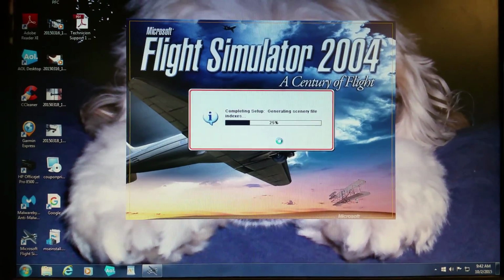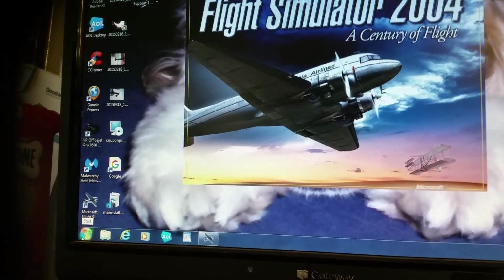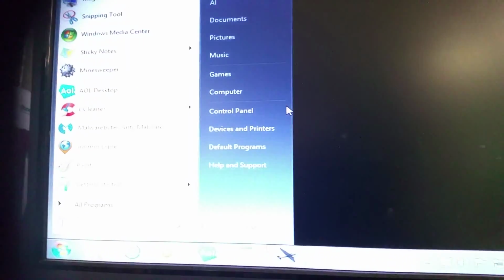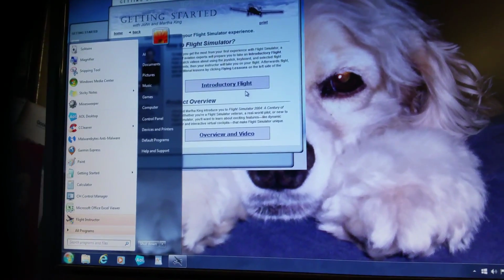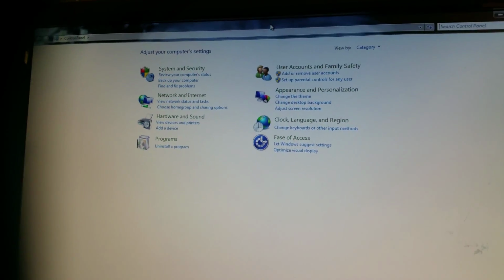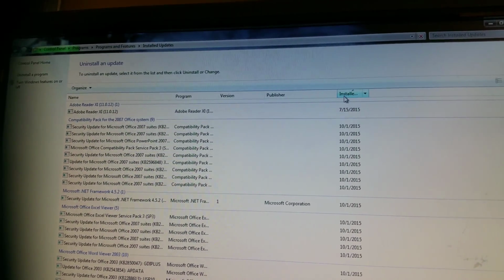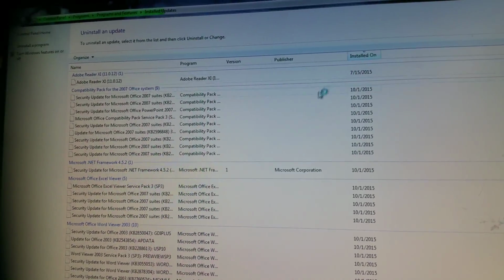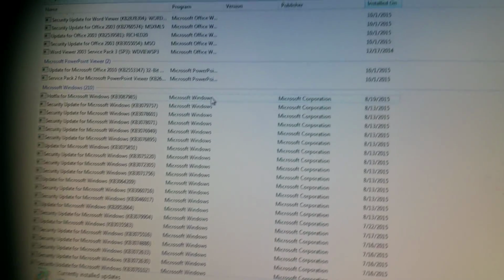Flight Simulator 2004 Windows 7 not working - fix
For some strange reason, you may find your Microsoft Flight Simulator 2004 version works one day, but not the next. After troubleshooting for malware, viruses, registry corruption, video drivers, and program reinstallations, I learned it was one rogue Windows update that caused this problem. I uninstalled a large chunk of Windows updates, and it began to work again. Many thanks to MATTHEW for figuring which one was bad - Security Update for Windows 7 for x64-based Systems (KB3086255). YOU DO NOT HAVE TO REINSTALL YOUR FLIGHT SIM AND LOSE ALL YOUR DATA! Thanks!